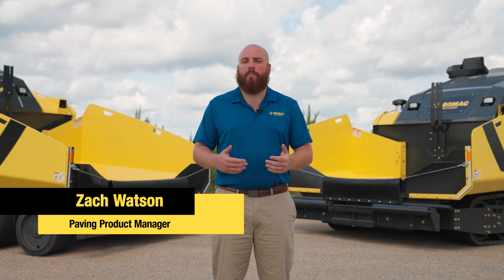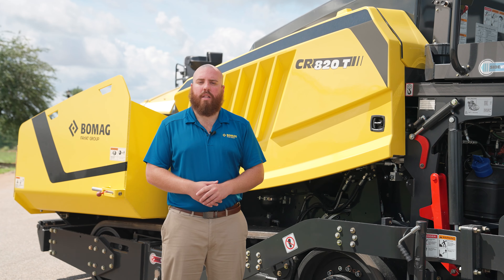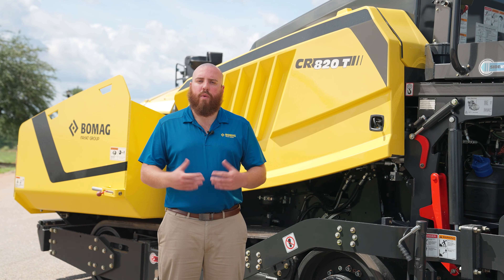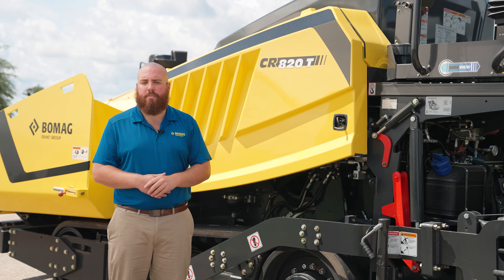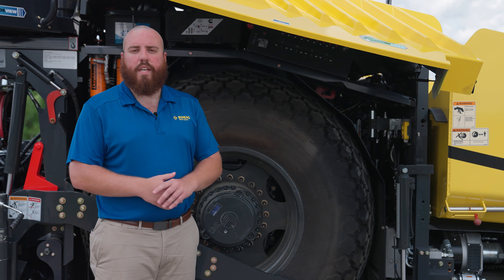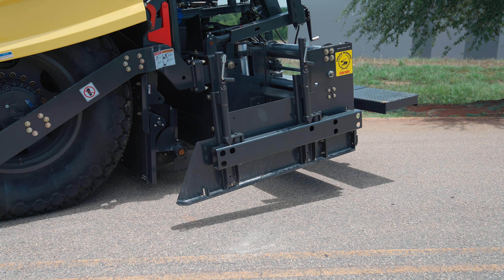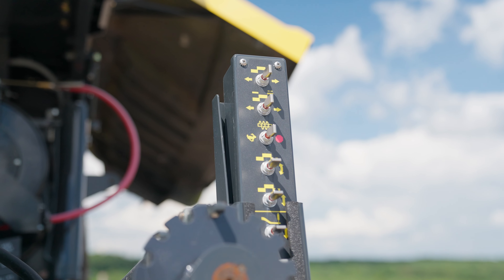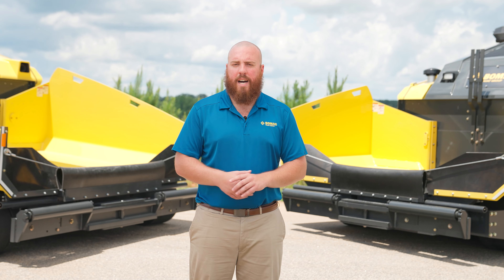BOMAG CR Pavers Are Changing the Game of Highway Construction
The BOMAG CR highway class pavers come from a long line of innovation and prestige in the paving industry. Built for the American road, these pavers can cover your county roads to your highways.